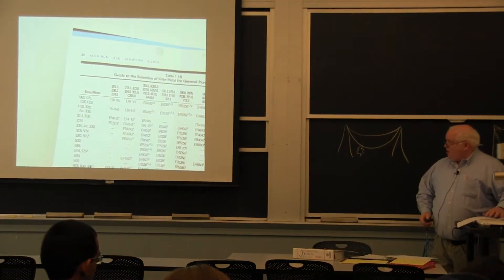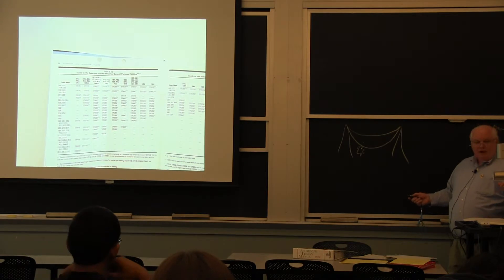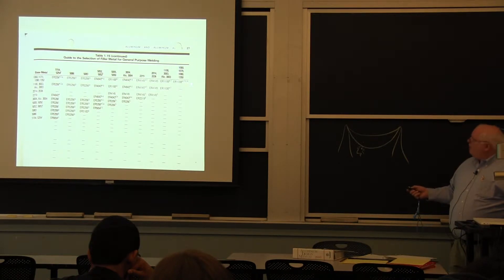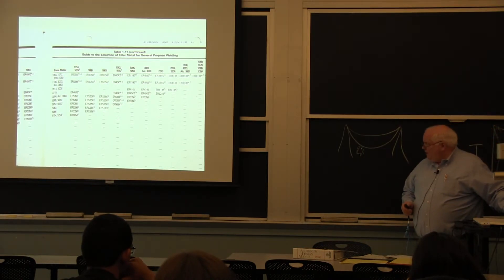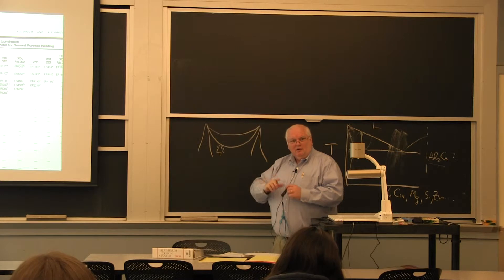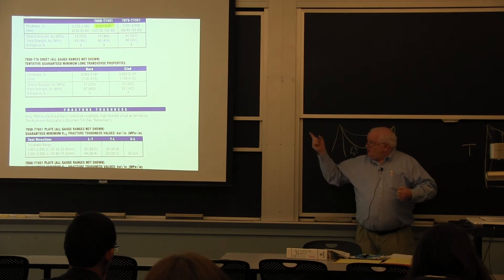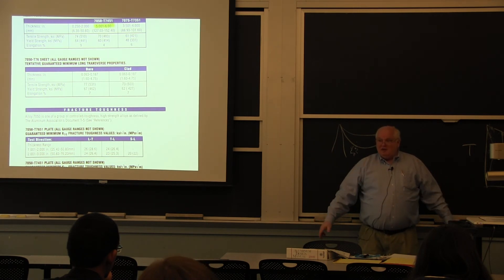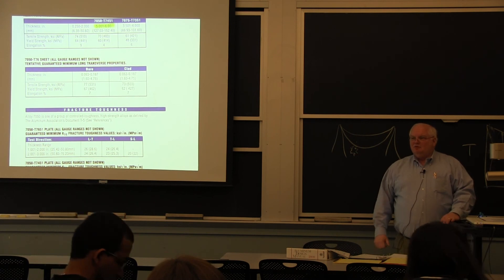3.371 Welding Metallurgy - Spring 2014 [23/29]